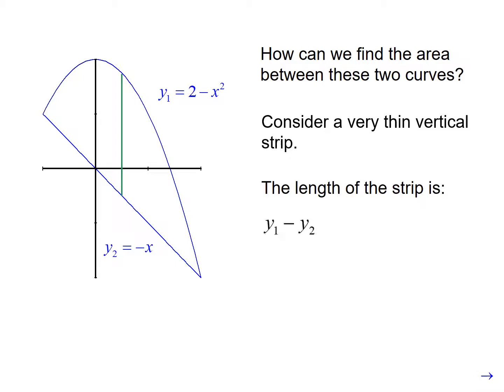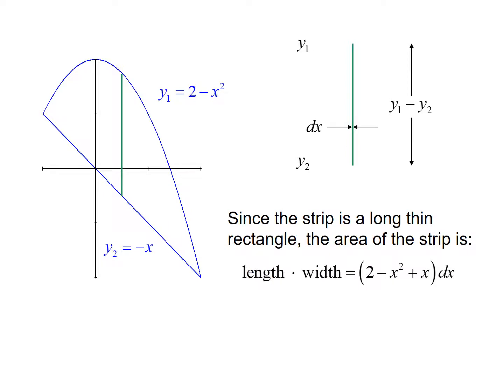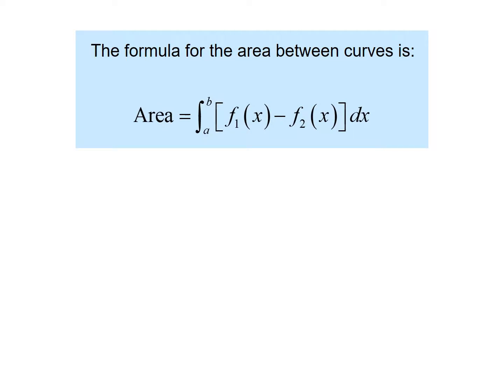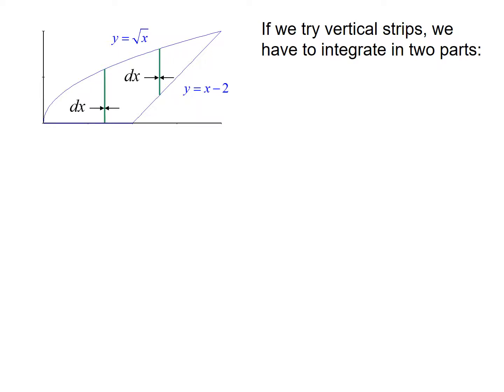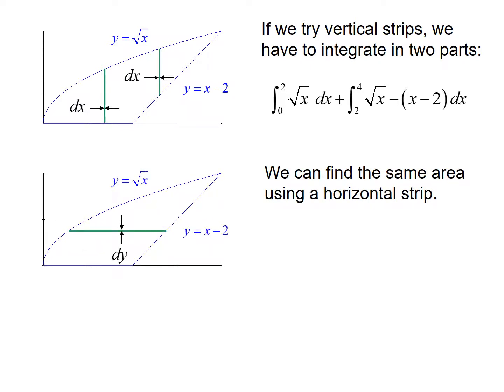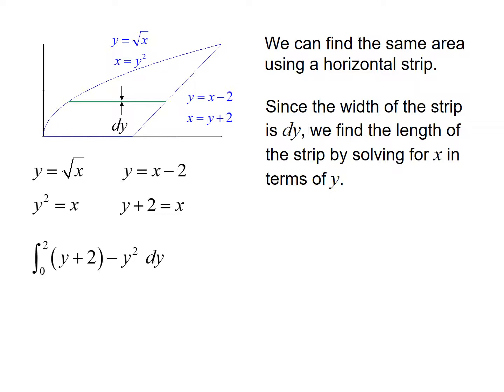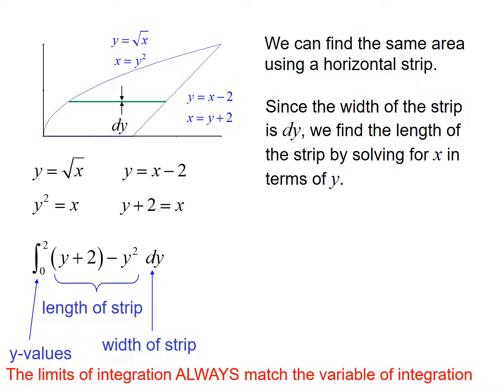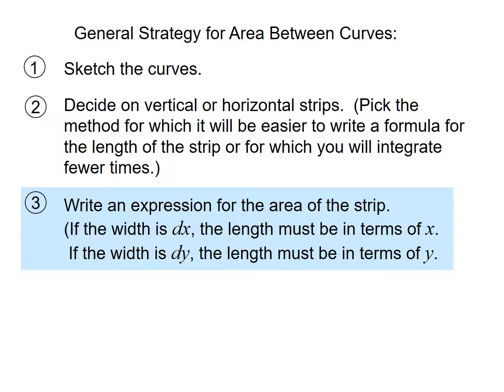Calc 7.2 Areas in the Plane